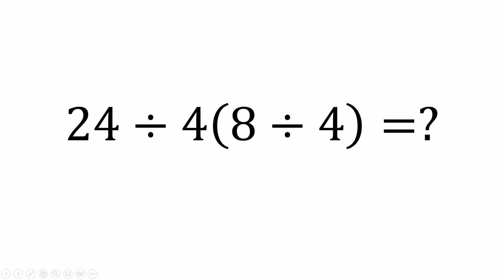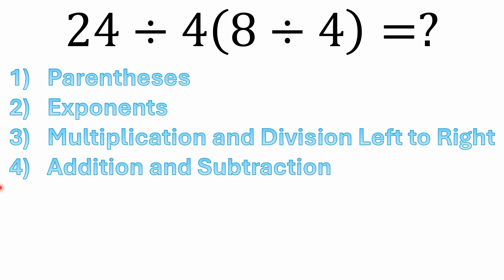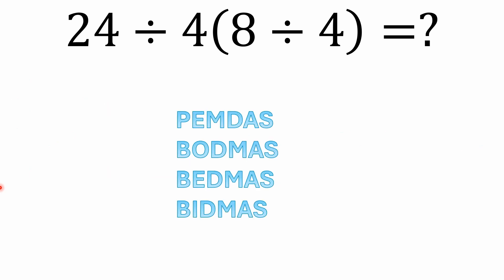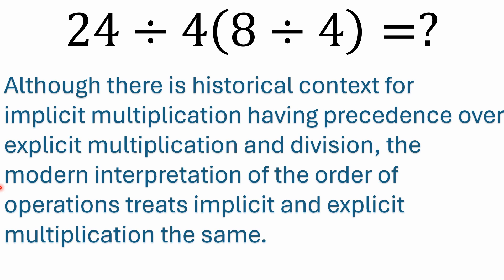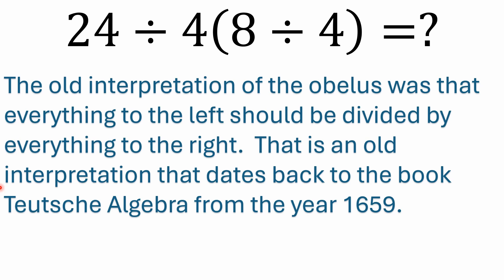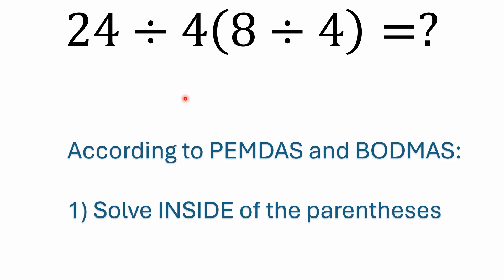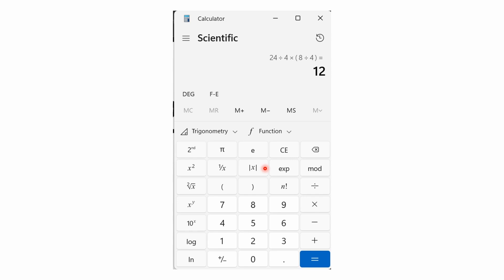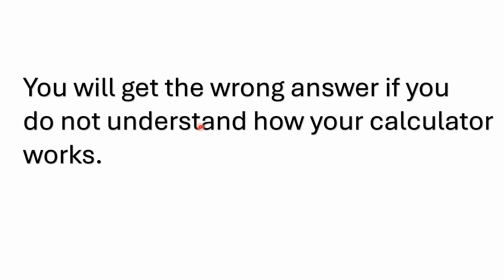24÷4(8÷4)=?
Viral Math Problem Video Series

Texas Instruments TI-84 Plus CE Color Graphing Calculator, Black

Casio FX-300ESPLS2-SA-IT Calculator

Texas Instruments TI-34 MultiView Scientific Calculator

Casio fx-115ESPLUS2 2nd Edition, Advanced Scientific Calculator

 Educational Math Posters for Middle School PEMDAS Order of Operations Classroom Banner Decorations for Teachers (Non-Laminated)

Order of Operations: Pre-Algebra (PEMDAS / BODMAS) | 100 Practice Pages | Line Guides | Maths KS3 KS4 - (5th, 6th, 7th, 8th 9th Grade) Math Workbook with Step-by-Step Answer Key (Ages 10-15)

Calculus For Dummies book

Algebra I For Dummies book

Basic Math & Pre-Algebra For Dummies book